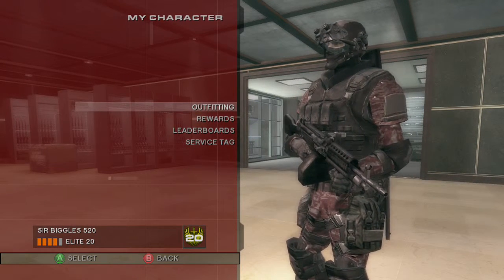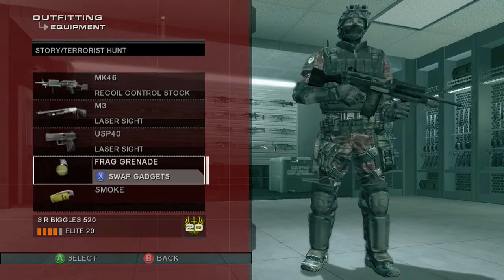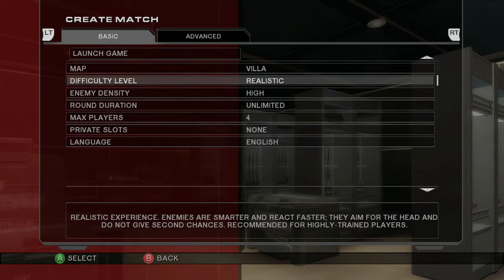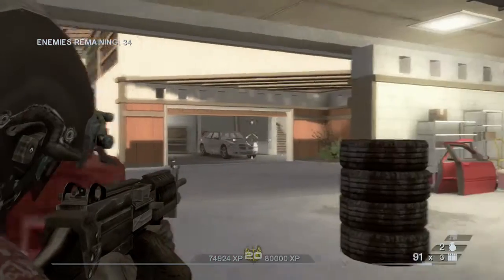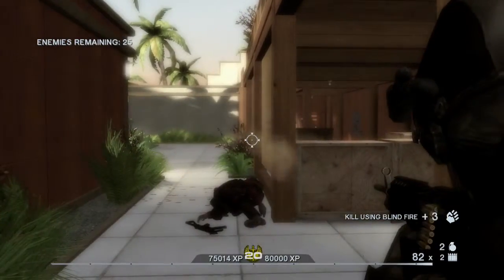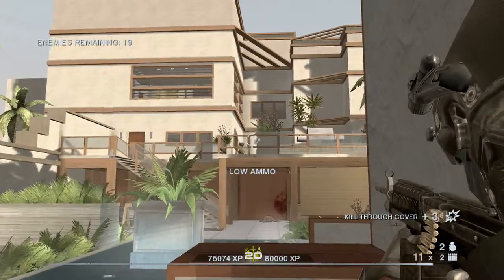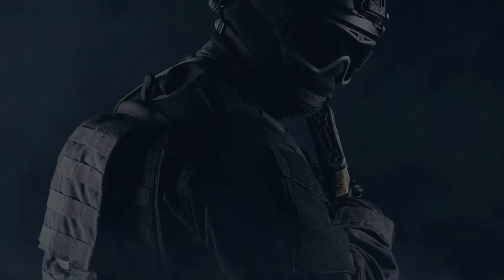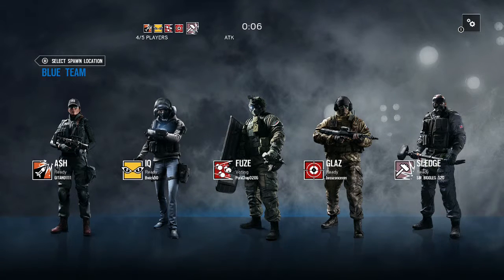R6 Vegas T-Hunt vs Siege T-Hunt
Reminder this is my opinion and comparison. I wouldn't doubt that people enjoy Siege T-Hunt.